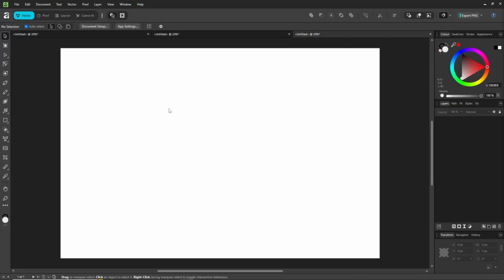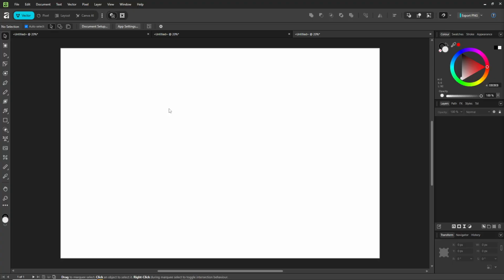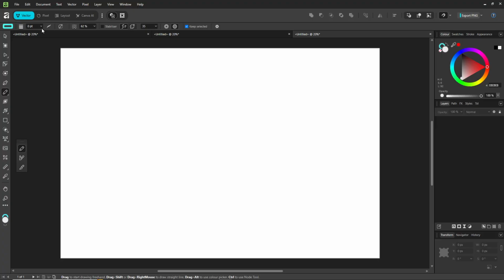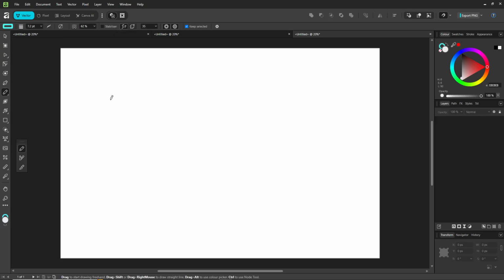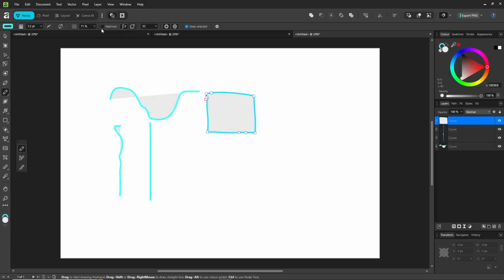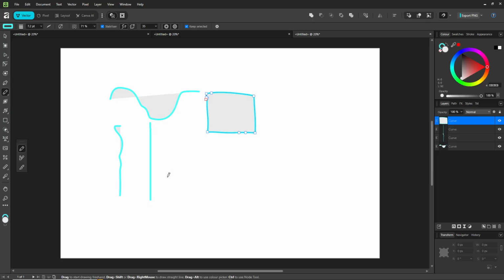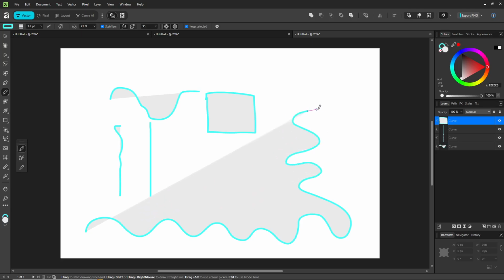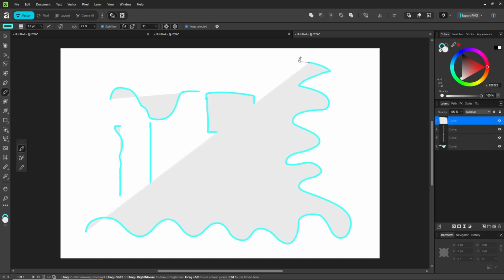How To Use Pencil Tool On Affinity Designer (Tutorial 2026)